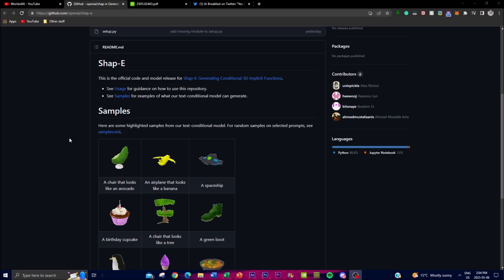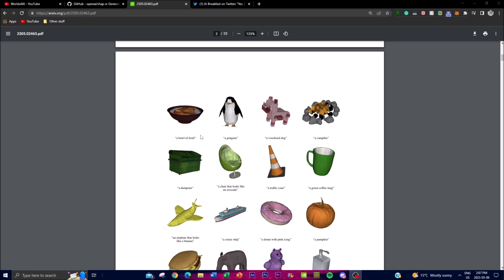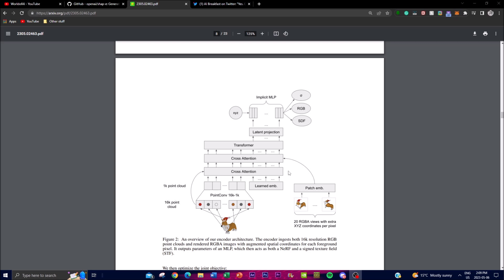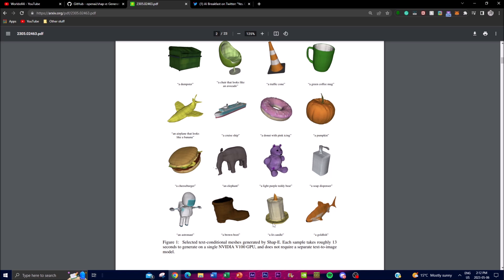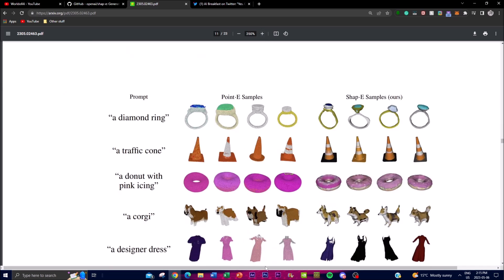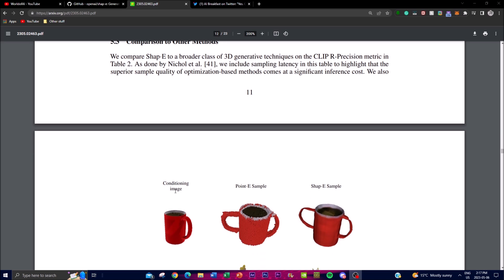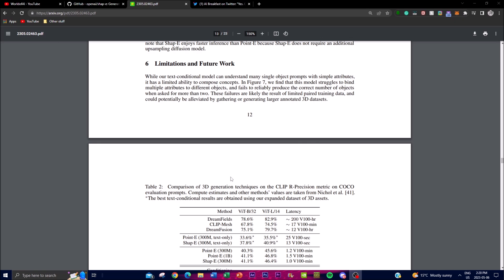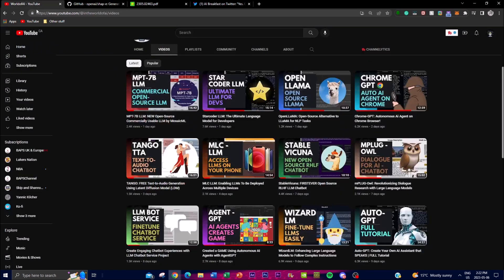Shap·E: The Revolutionary 3D Asset Generator by OpenAI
Welcome to our latest video showcasing Shap·E, a revolutionary 3D asset generator developed by OpenAI. In this video, we will introduce you to this cutting-edge technology, which has the power to generate complex and diverse 3D assets in a matter of seconds.

Unlike recent work on 3D generative models that produce a single output representation, Shap·E directly generates the parameters of implicit functions that can be rendered as both textured meshes and neural radiance fields. Shap·E is trained in two stages: first, an encoder is trained to deterministically map 3D assets into the parameters of an implicit function; second, a conditional diffusion model is trained on the outputs of the encoder. When trained on a large dataset of paired 3D and text data, our resulting models are capable of generating high-quality 3D assets faster than other models like Point·E. Shap·E is also capable of producing complex and diverse 3D assets despite modeling a higher-dimensional, multi-representation output space.

We hope you enjoyed learning about Shap·E and its capabilities.

Additional Tags and Keywords:
3D asset generator, generative model, implicit functions, textured meshes, neural radiance fields, encoder, diffusion model, multi-representation output space, Point·E, OpenAI, machine learning, artificial intelligence, computer graphics.